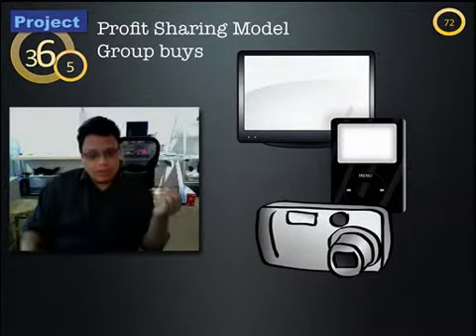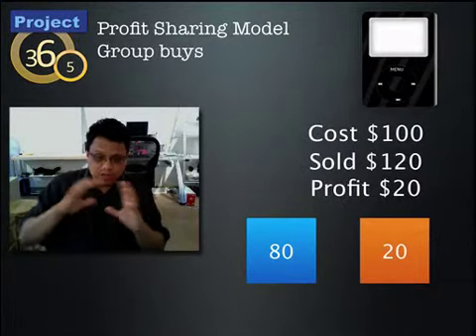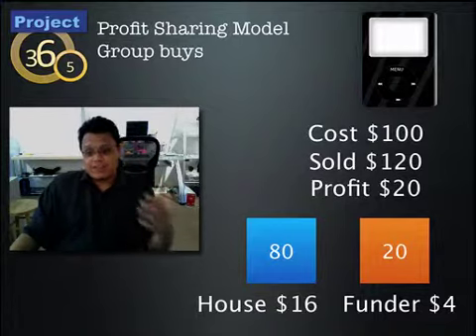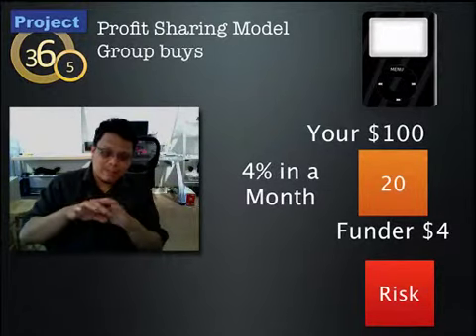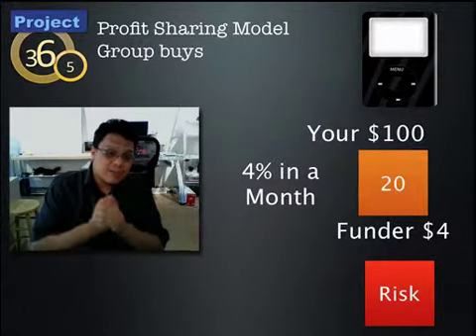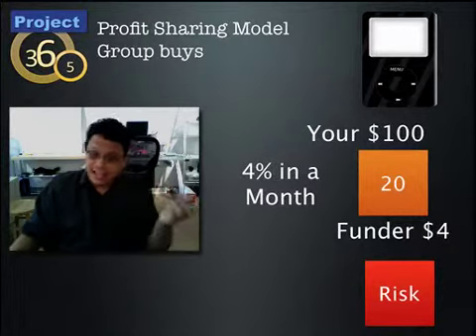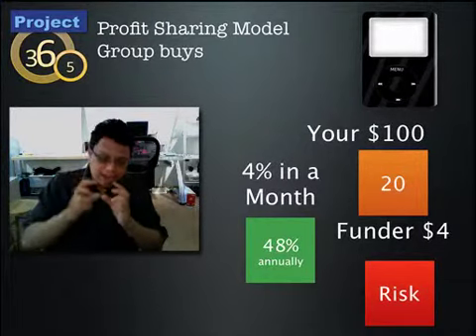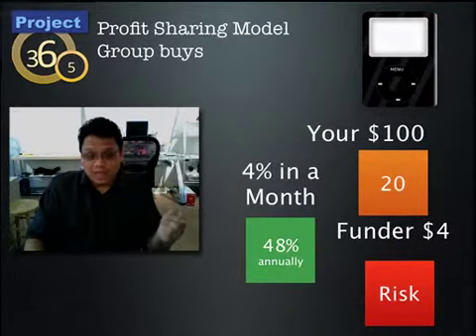Project 3six5: Day 72 Crowd Sourcing Wholesaling.mov